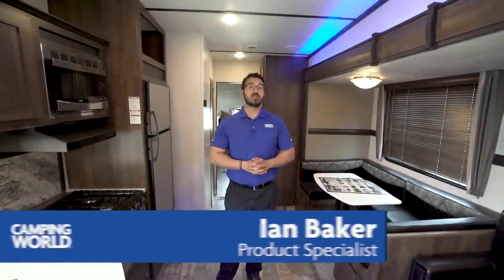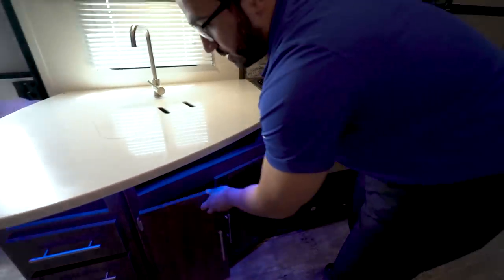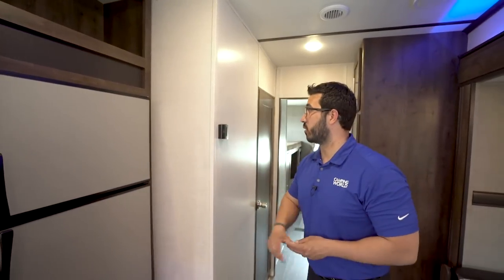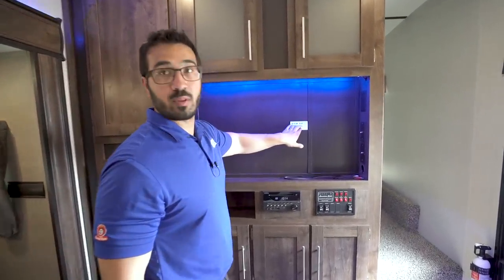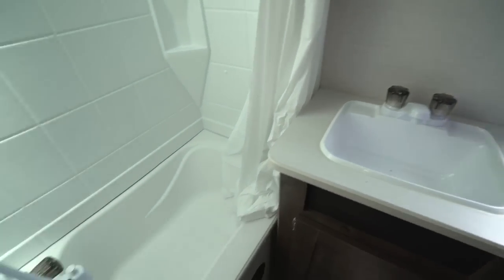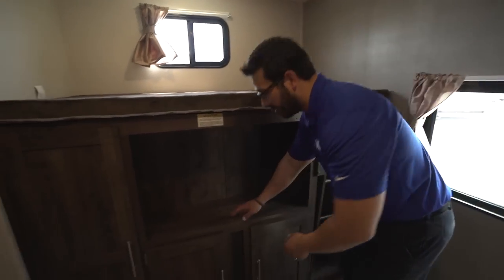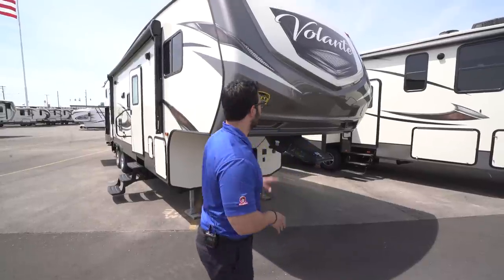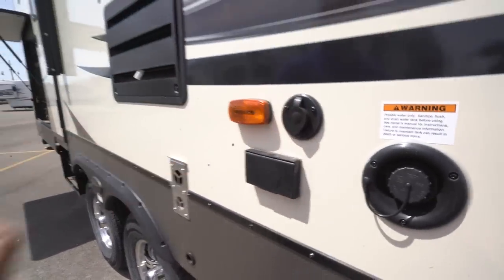2018 CrossRoads Volante 310BH | Bunkhouse Fifth Wheel - RV Review: Camping World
The Volante 310BH is a great family 5th wheel. With a large rear bunkroom, super slide, full size outdoor kitchen and plenty of clothing storage, this camper will be sure to keep the whole family happy all season long.